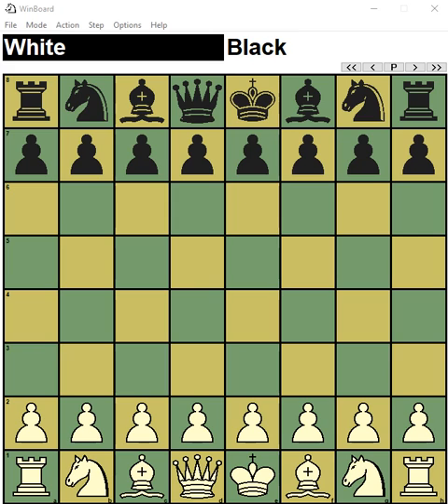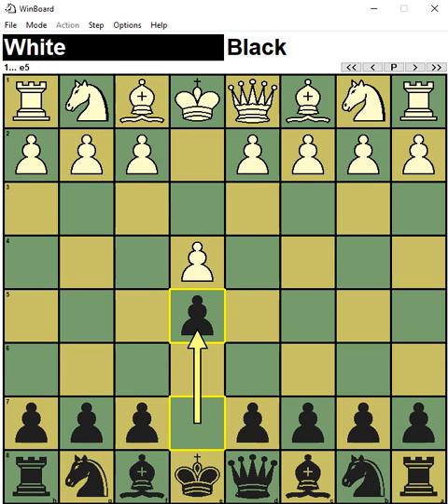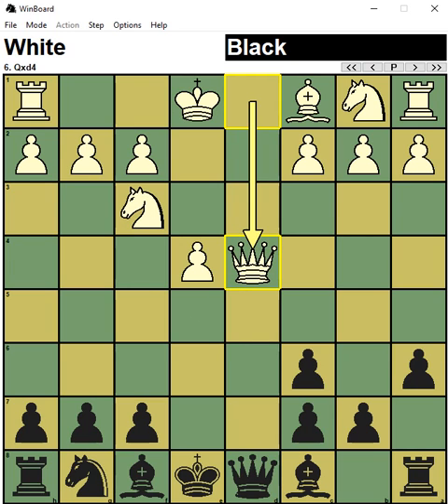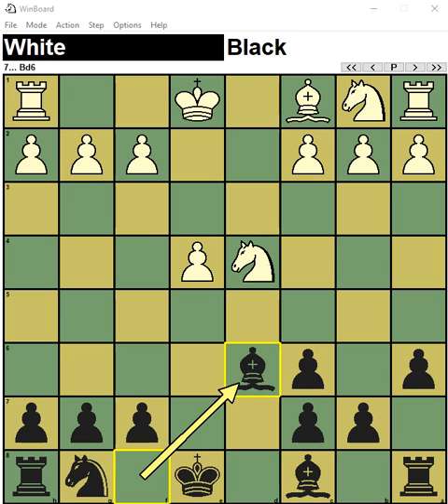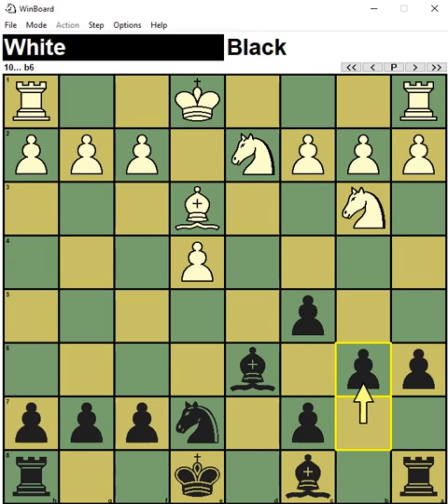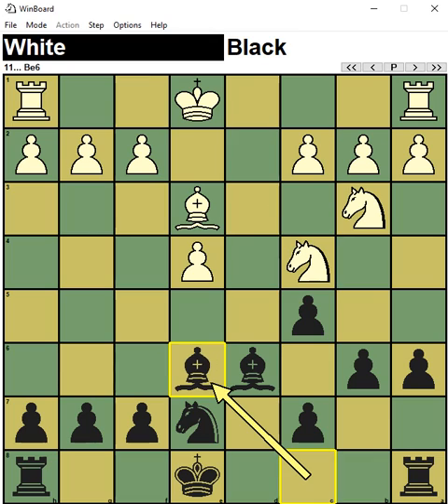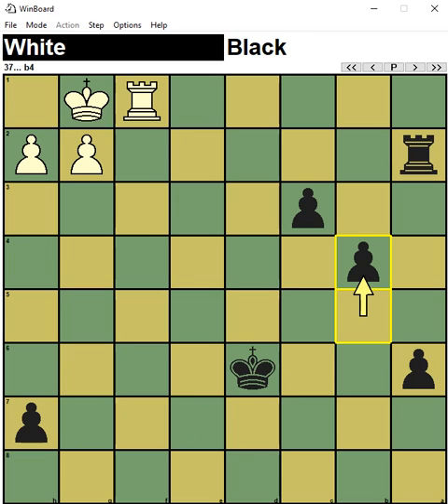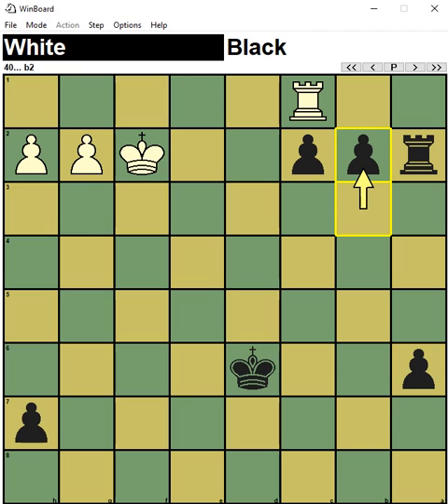Defending Ruy Lopez Exchange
FM Russell defends a Ruy Lopez exchange (Lasker's line) which ended up in a queenless middle game. It ended up being an instructive game.